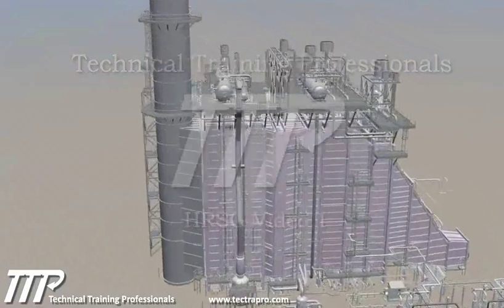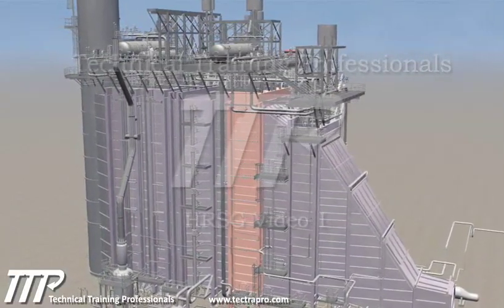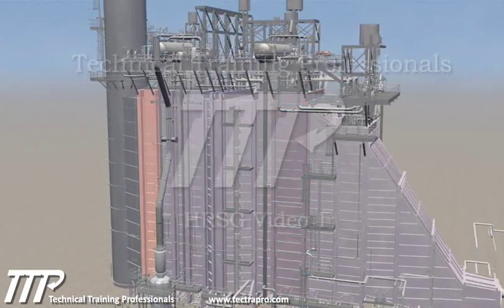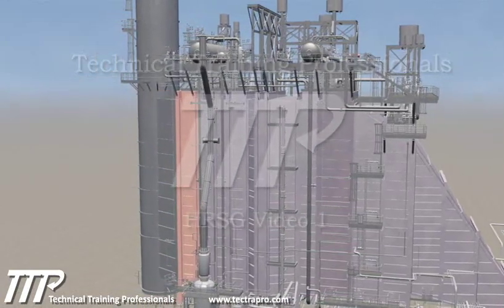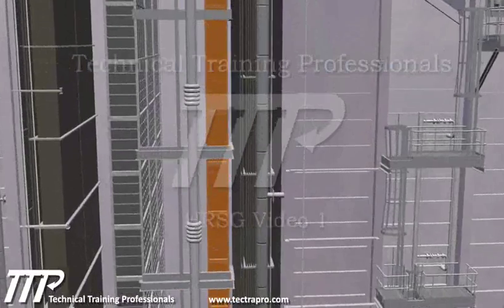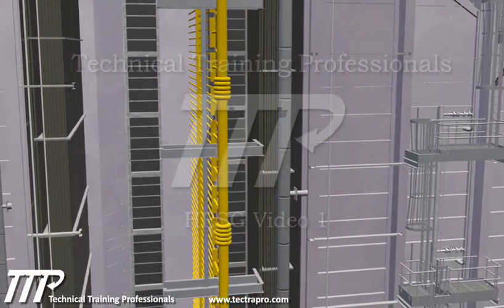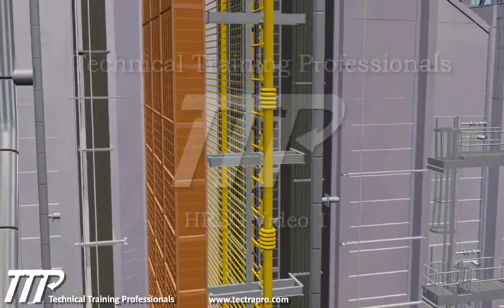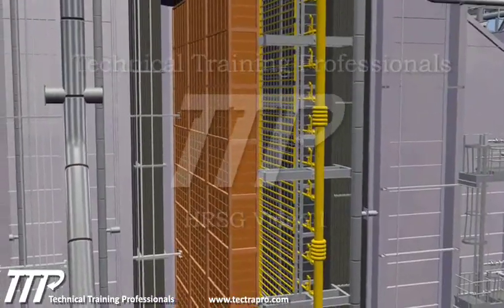Heat Recovery Steam Generator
HRSG (Heat Recovery Steam Generator) Overview animation for Nooter Eriksen 3-drum HRSG with Ammonia Injection and Duct Burners.